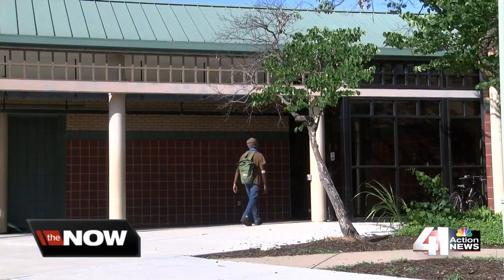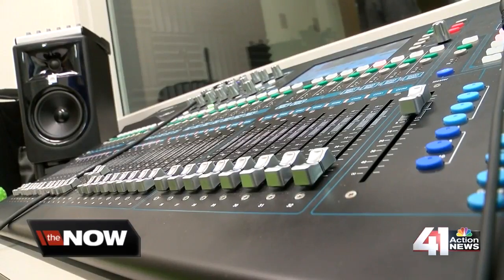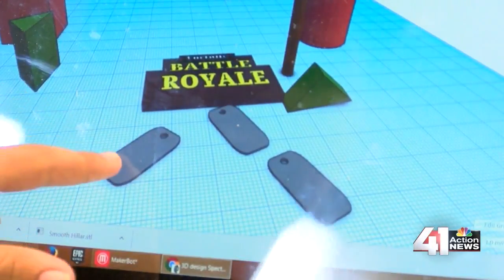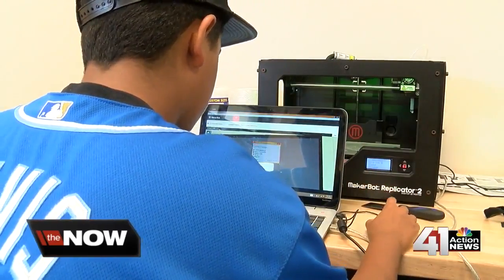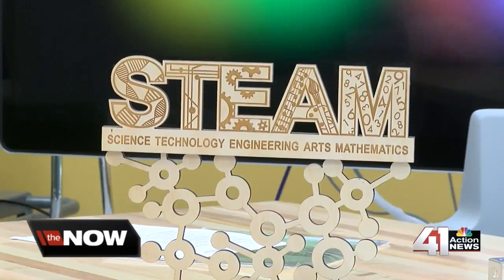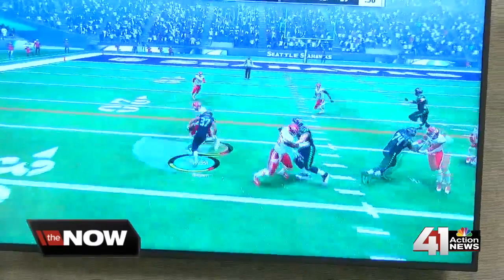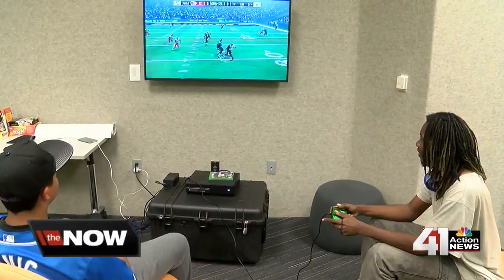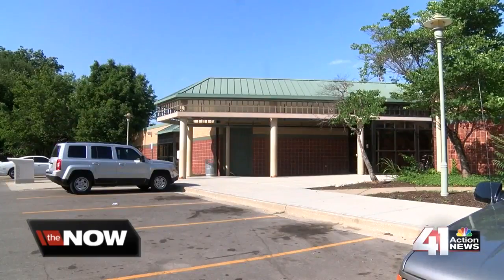Digital lab keeps teens learning over summer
There is a new place for teens to safely have fun and learn this summer.